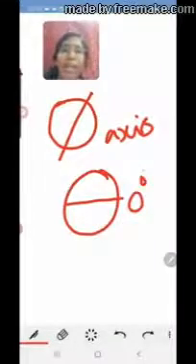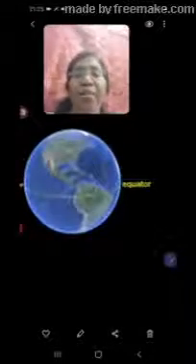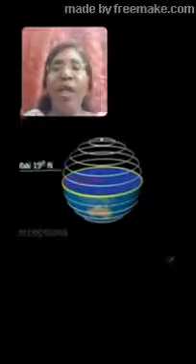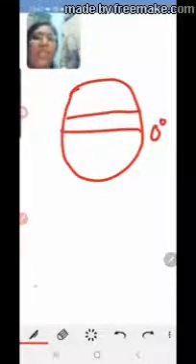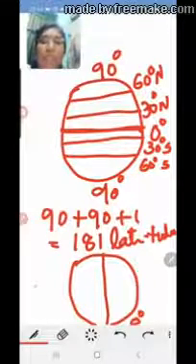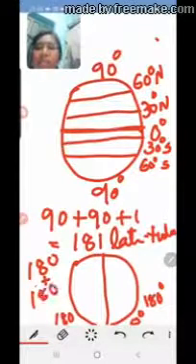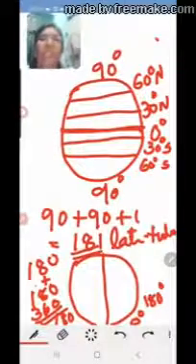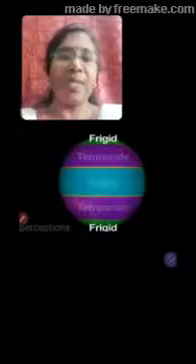Std 9 geography by Ms. Sindu